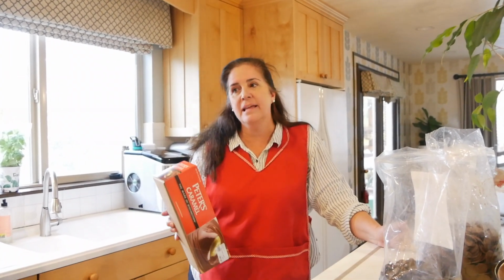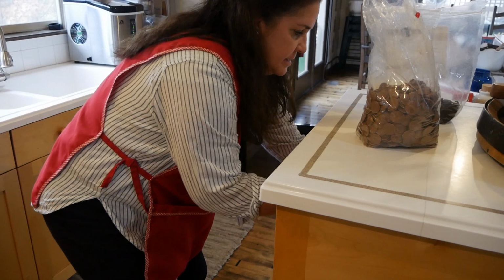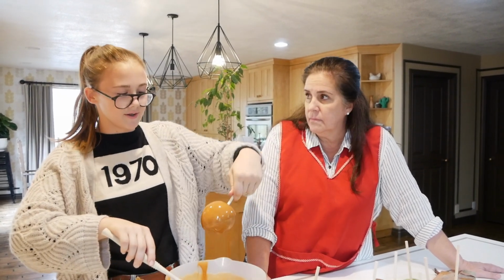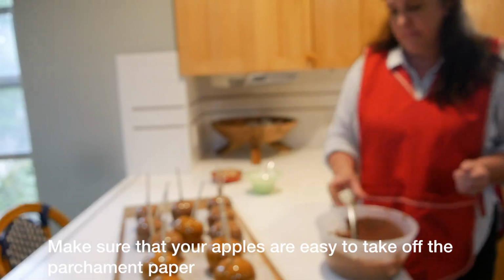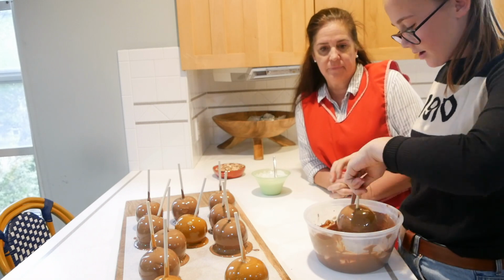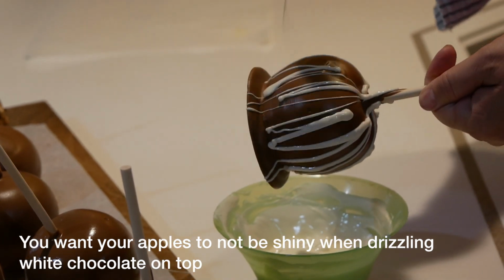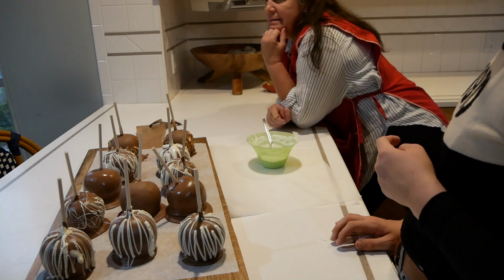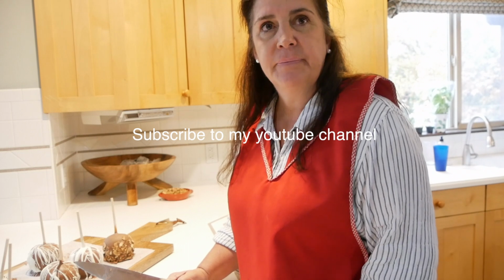American Caramel Apples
Caramel apples, a fall/American treat. Andrea showed me how to make her famous caramel apple recipe and what it means to her. You can find the full recipe on my youtube channel.